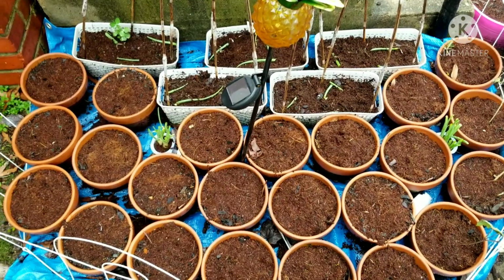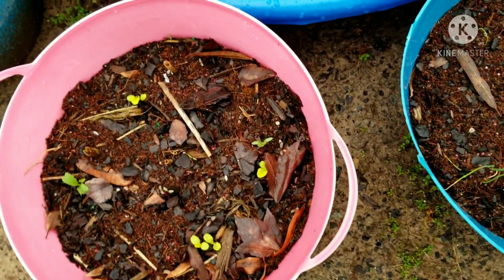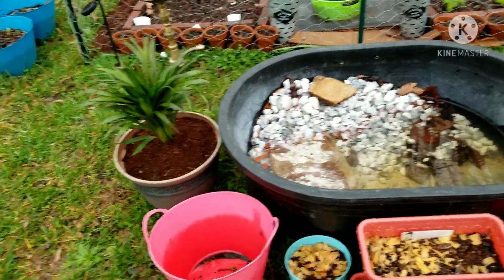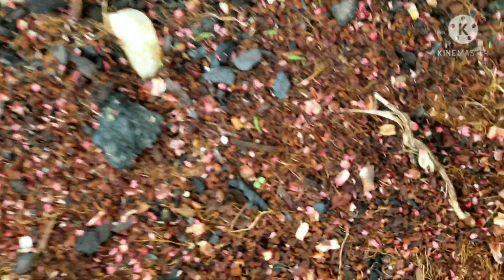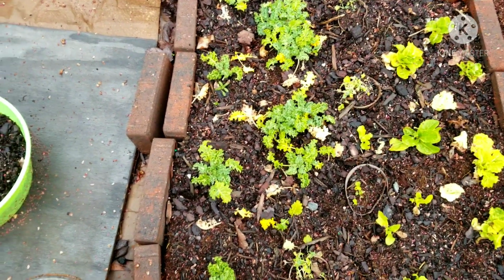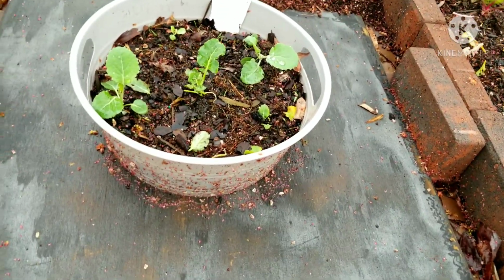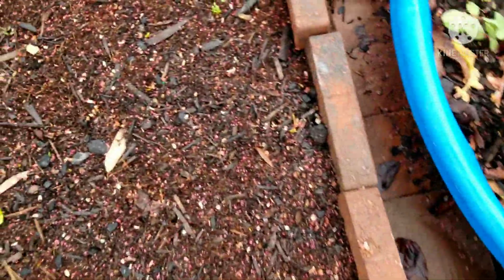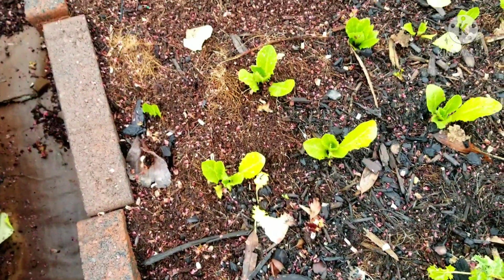Update: Raised Beds, Trellis and Other Grow Areas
Hey Garden Guardians!

This video is an update of my RaisedBed Trellis and other Grow areas. Hope you enjoy!😇🙏❤

Mail:
5327 Chamberlayne Road #9102